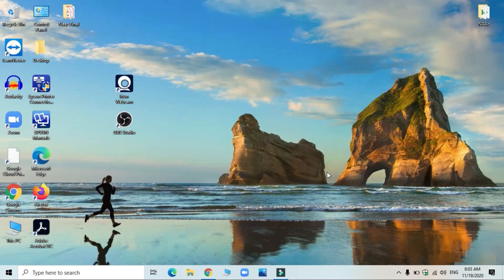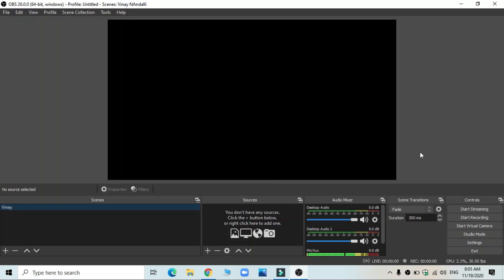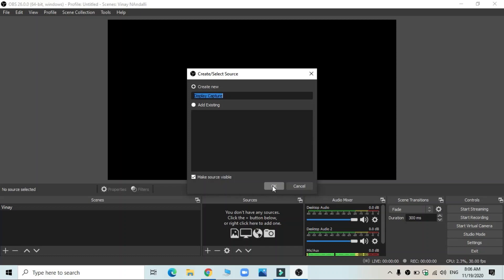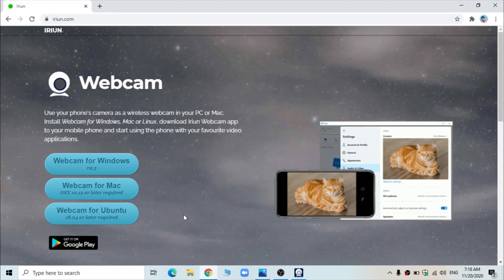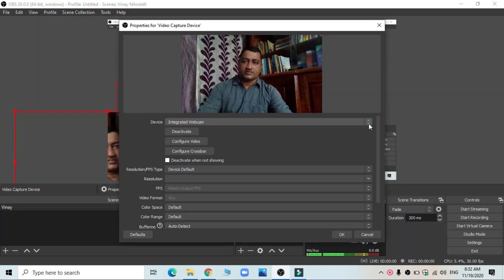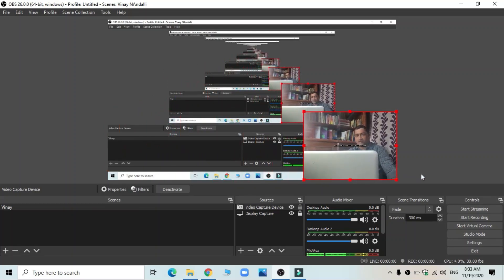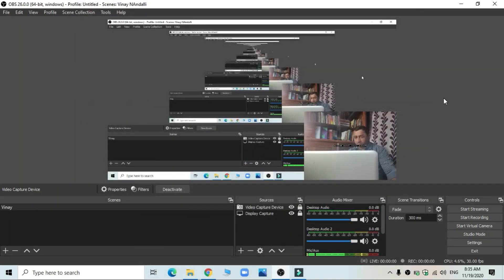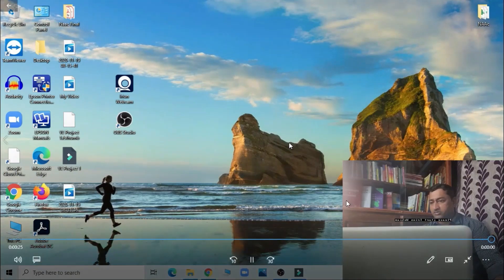Three Steps to Record Videos Using OBS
Dear viewer,
This is a short video demonstrating three simple steps to record videos using OBS software. I have also add an additional step of adding your mobile phone camera to the pc/laptop and access its camera for video capture to enhance the quality of your videos. The links to download the referred software is below:
Vinay M S
Asst Professor of English
Govt First Grade College Siddakatte
Bantwal tq Dakshina Kannada dist
Karnataka-574237